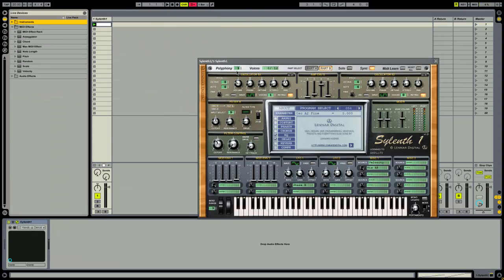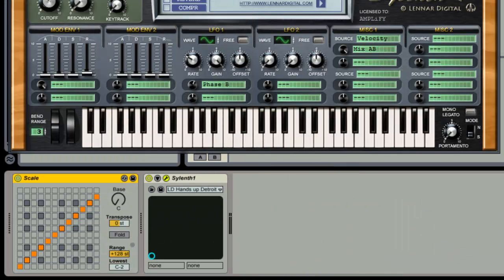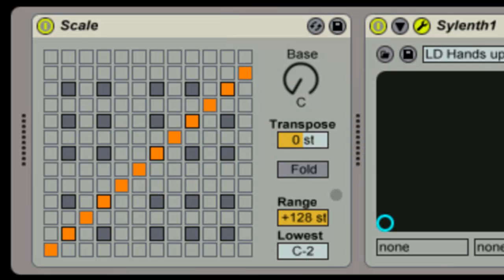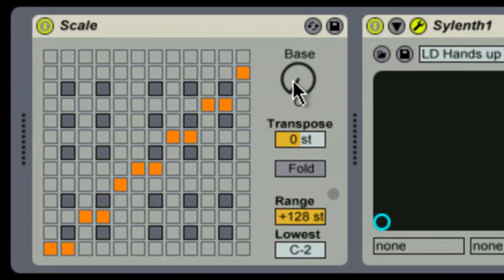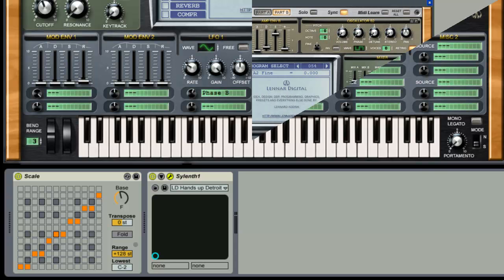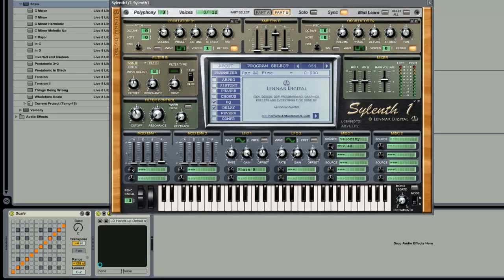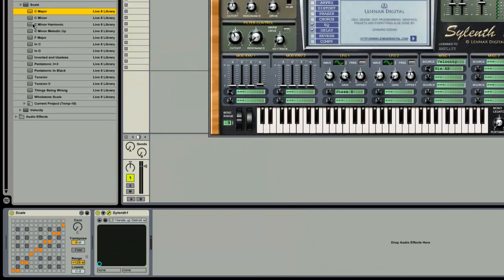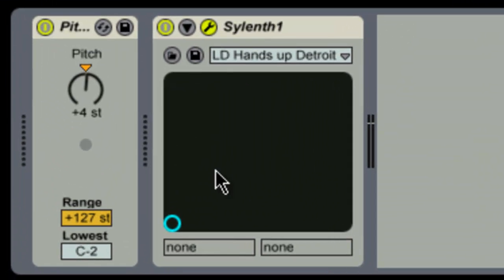Ableton Advanced Tutorials . Midi Effects . Part 2 . Scale & Pitch Advanced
Part 2 of a series

Ableton Advanced Tutorials
.Midi Effects
.Part 2

Scale & Pitch Advanced
.Learn how to take full advantage of the power of Ableton's built in Scale & Pitch effects.
.Assorted Tips & Tricks

Featured Music
.Grieg In The Hall Of The Mountain King
.Mussorgsky Night On Bald Mountain

Will teach Ableton for food.

a3n05m41pr0duct10Nz . 2012